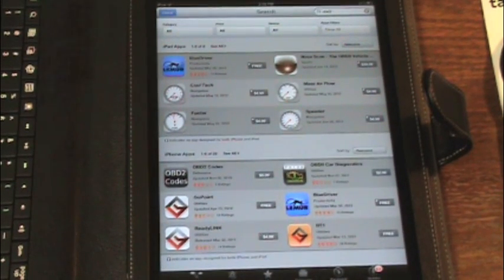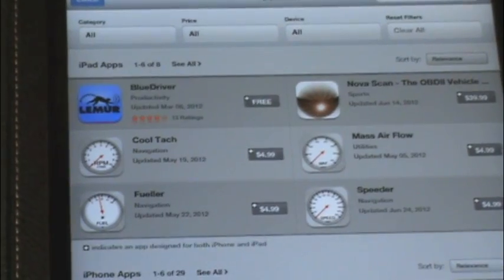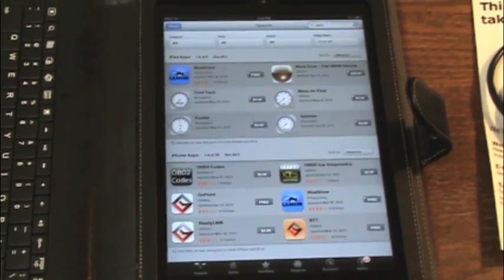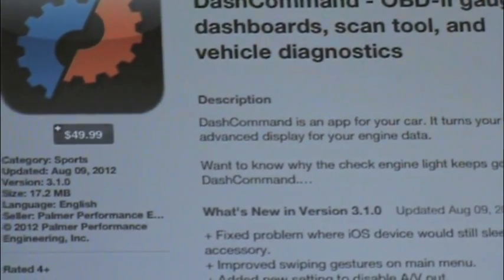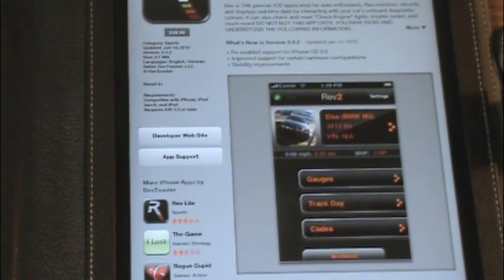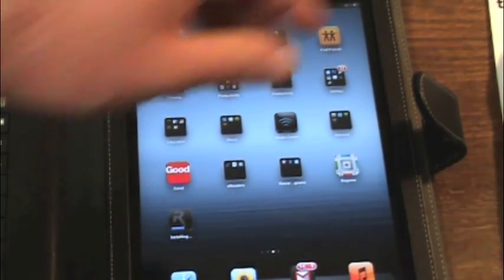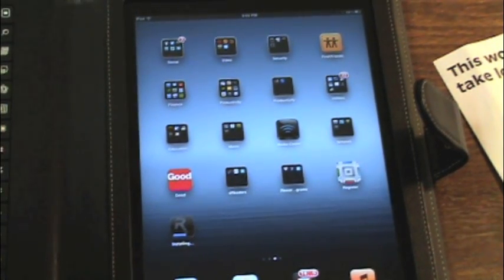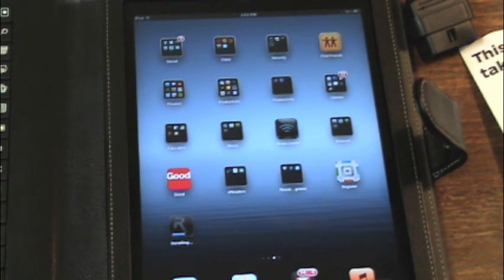PLX KIWI WIFI iPhone iPad Vehicle Diagnostic Gadget - Part 2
Part 2 in the series of setting up a PLX KIWI WIFI ODBII Car Diagnostic system.
In this video I go through the App store and look at supported apps. We install REV Light because it's free.

Update: - Dashboard app has been updated in 2013. If you want to purchase any of these, this is the one being updated and supported by the developer over the others.

Earn Free GiftCards for Android and Itunes -